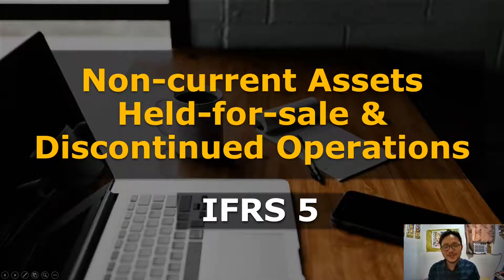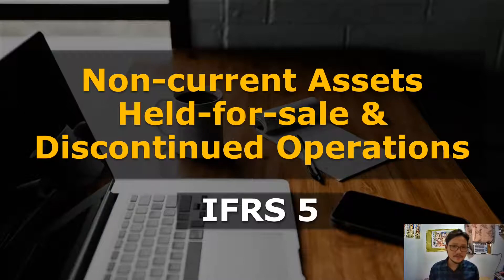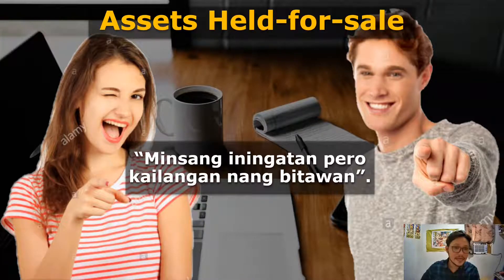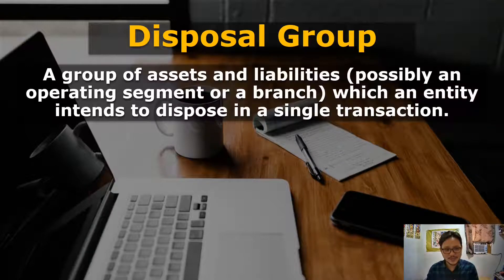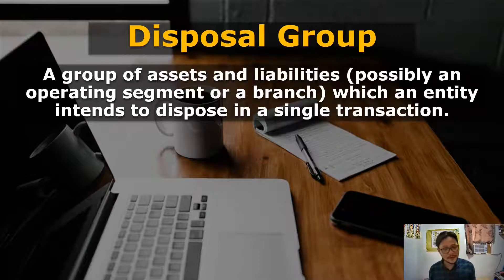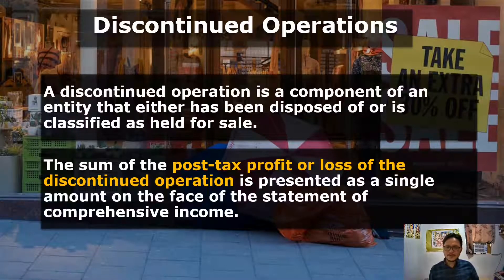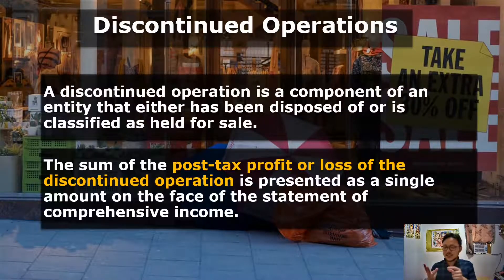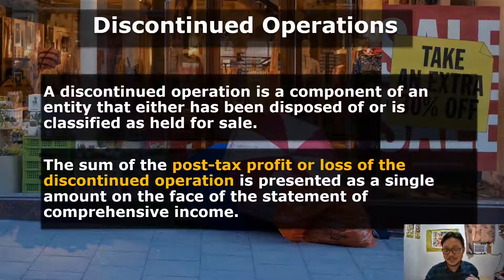PFRS 5 Non-current Assets Held-for-sale Part 1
Introduction to assets held for sale and discussion about important points provided in IFRS 5.